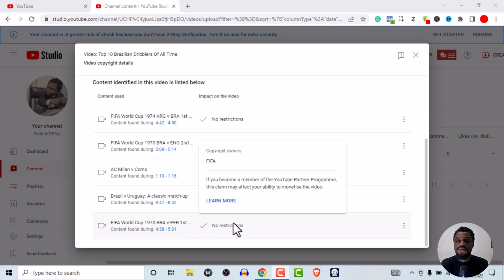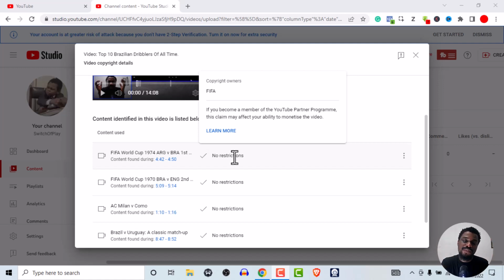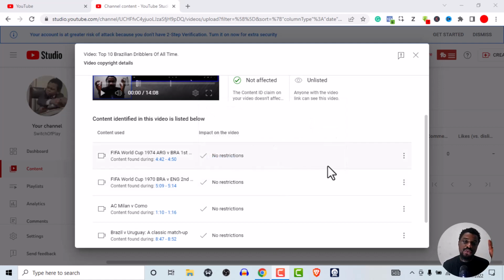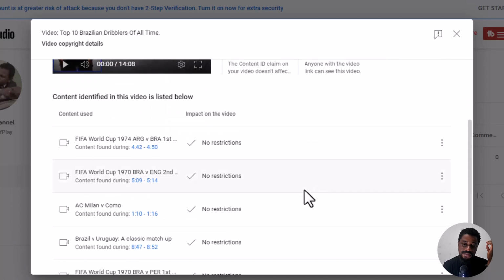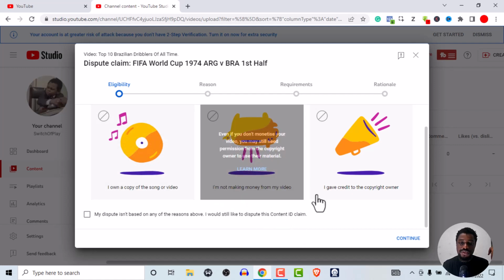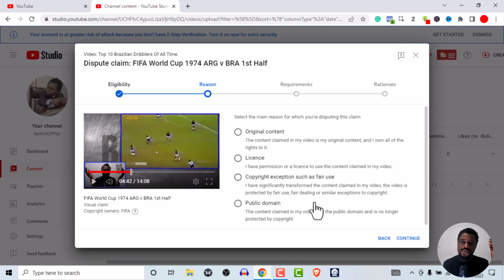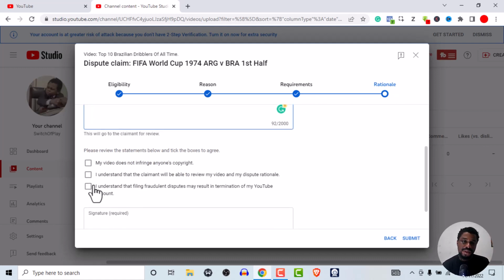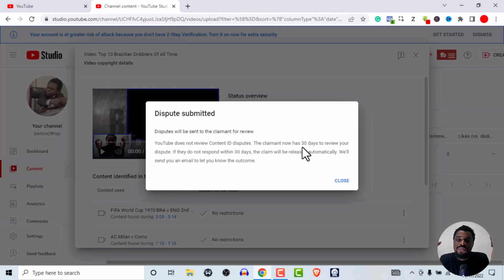How to Remove Copyright Claim On Youtube - Easy and Fast.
Welcome to this tutorial on how to remove copyright claims on YouTube.

Copyright claims are a common issue faced by creators on YouTube, but fortunately, there are steps you can take to resolve them.

Firstly, it's important to understand what a copyright claim is and why it happens. Copyright claims are filed by copyright holders when they believe that their content has been used without permission.

This can happen when a creator uses copyrighted material such as music or video clips in their videos without obtaining the necessary permissions or licenses.

To remove a copyright claim on your video, you'll need to take one of the following actions:

Dispute the claim: If you believe that your use of the copyrighted material falls under fair use, you can dispute the claim.

This means that you're arguing that your use of the copyrighted material is legal because it falls under certain exceptions to copyright law, such as criticism, comment, news reporting, teaching, scholarship, or research.

To dispute a claim, you'll need to provide evidence that your use of the copyrighted material is legal.

Remove the copyrighted material: If you can't dispute the claim or you don't want to, you can remove the copyrighted material from your video.

This means that you'll need to either replace the copyrighted material with non-copyrighted material or remove the material entirely.

This means that you'll need to contact the copyright holder and ask for permission to use their material in your video. If they grant you permission, make sure to keep a record of it.

In this tutorial, we'll go through each of these options in more detail, so that you can choose the one that's best for you.

So if you're a YouTube creator who's facing a copyright claim on your video, don't worry - follow the steps in this tutorial and you'll be able to resolve the issue quickly and easily. Let's get started!